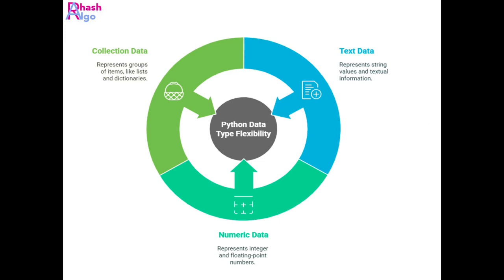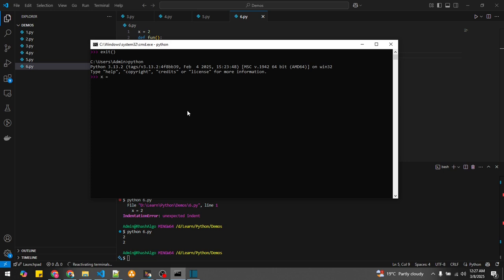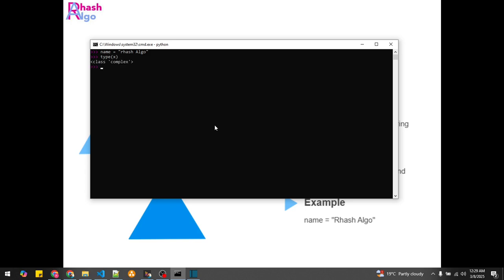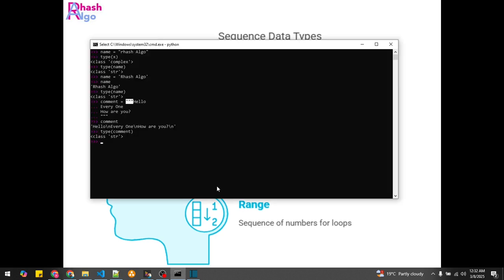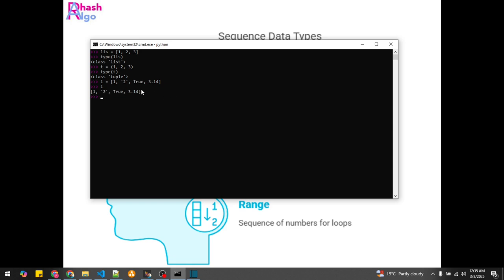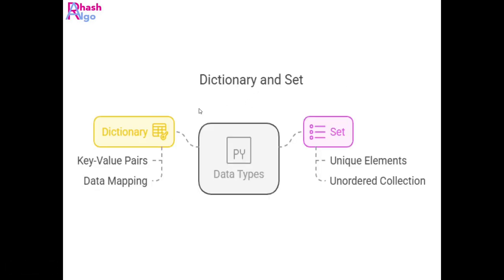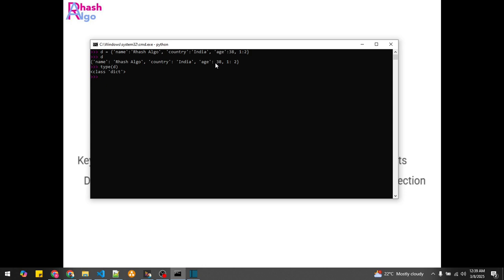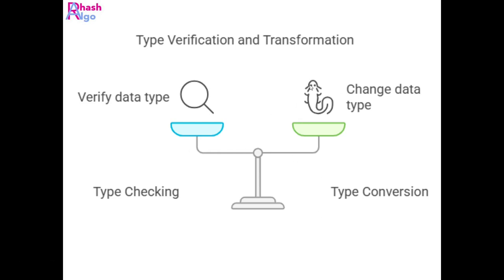4. Python Data Types | Introduction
In this Video we will be talking about Python Data Types.